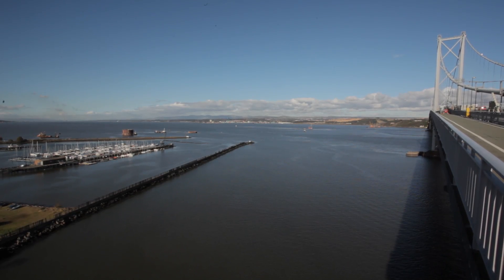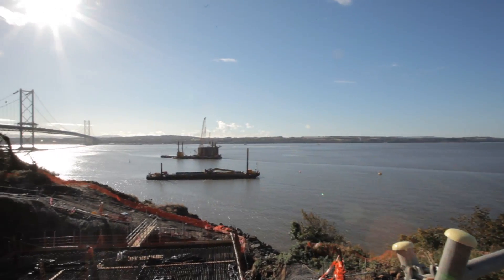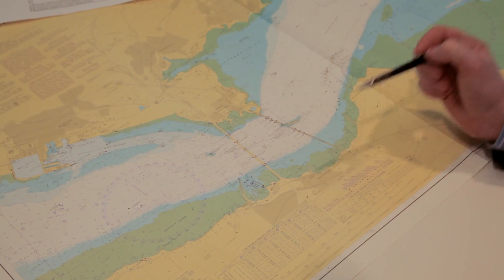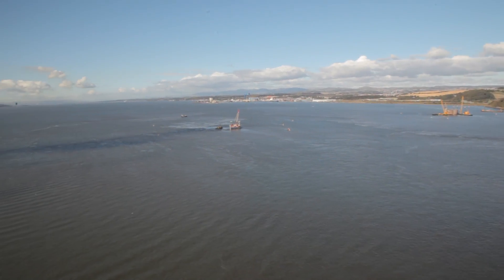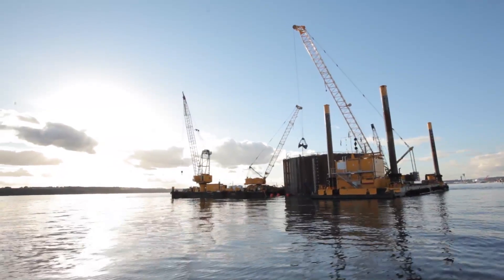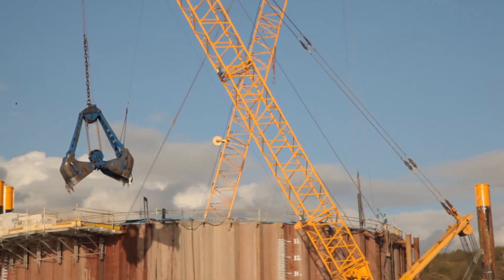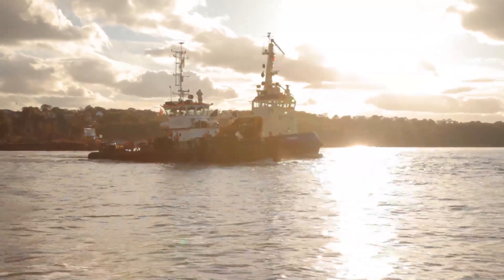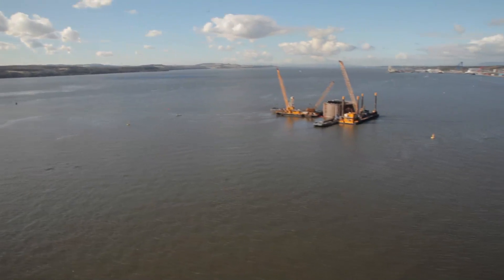Arup and The Forth Replacement Crossing - Geotechnical Engineering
In this film about the Forth Replacement Crossing,  Arup’s Alistair Chisholm and Paul Morrison discuss the unique set of geotechnical challenges which faced the Arup/Jacob's joint venture team responsible for developing and managing the project.